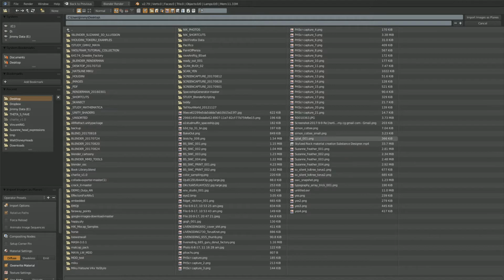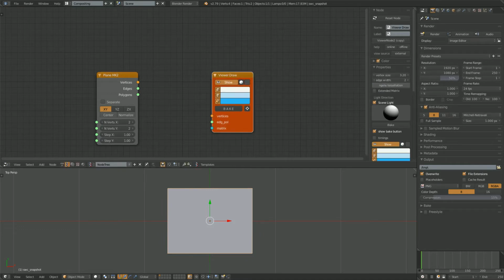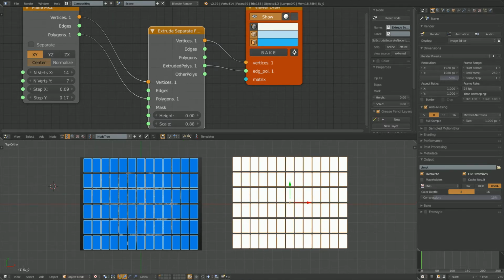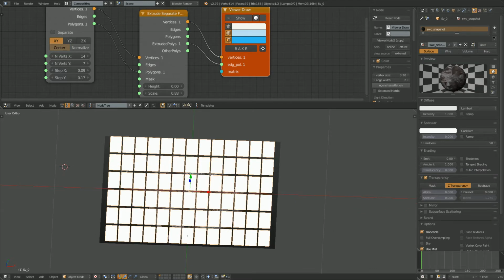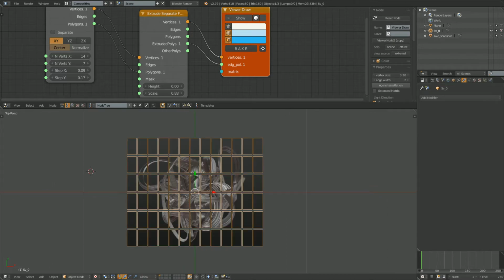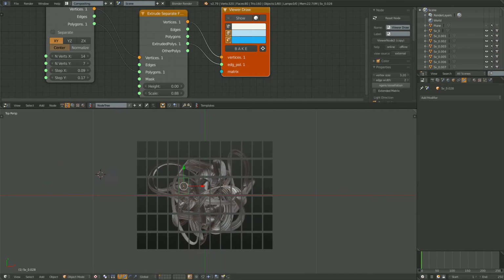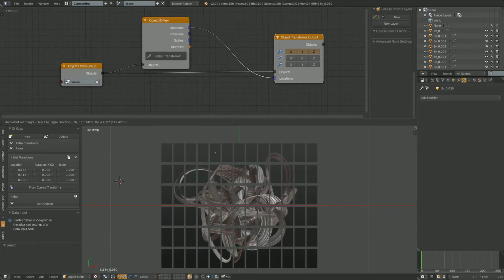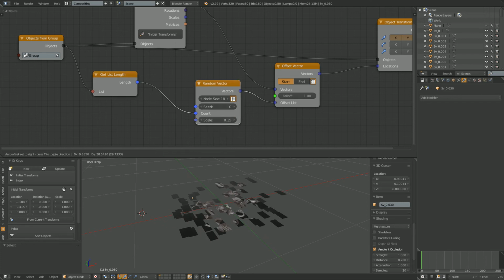LIVENODING 766 / ANSV Image Scrambler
In this episode, I am doing a live improvisation, sharing a technique using Blender, Sverchok and Animation Nodes that you can use to scramble an image.

We will take advantage of Blender UV Project Modifier to place UV into our random mesh.